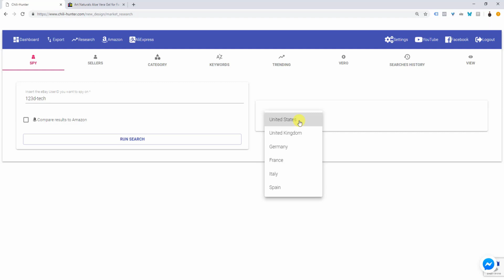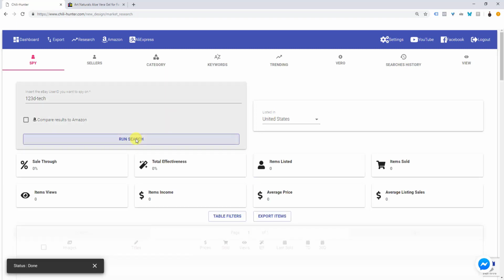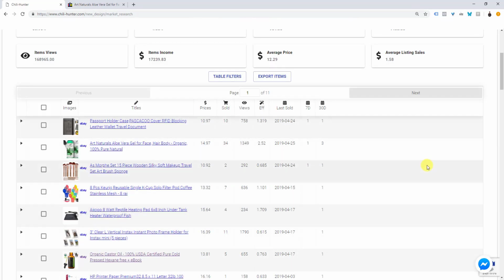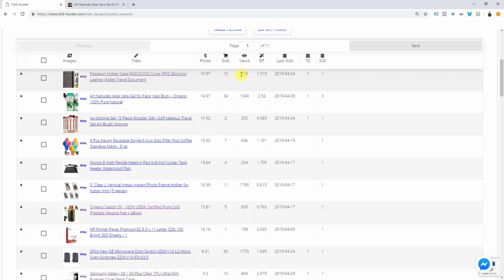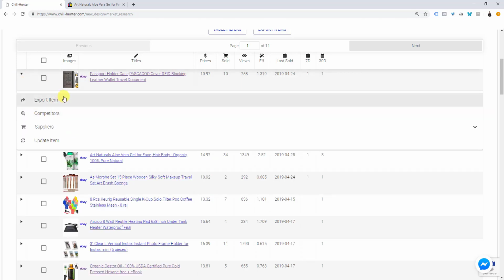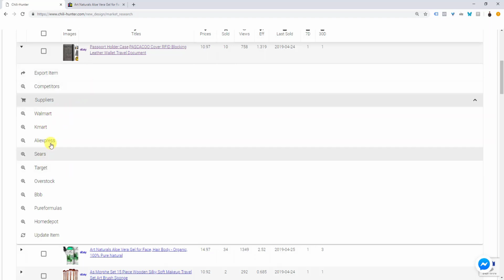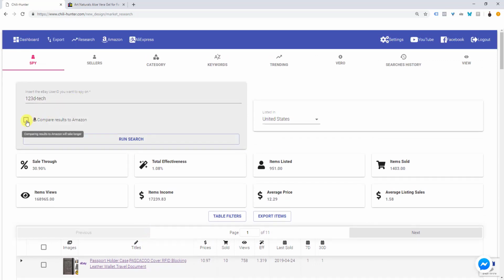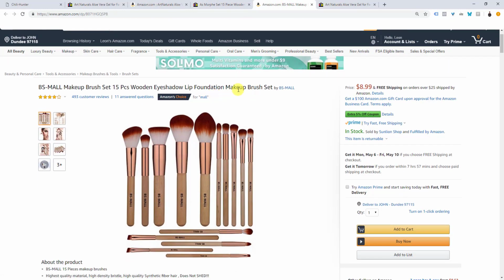Spy on Your Competitors to Unveil Their Best Selling Items | Chili-Hunter eBay Dropshipping Tool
Do you want to discover best niches & profitable products to sell on eBay ?

What we offer:
* FREE bulk scanner.
* Quickly Analyze eBay categories to find the hottest products.
* Trend locator & Niche research.
* Smart VERO protection.
* Optimize your store.
* Prevent other sellers scanning your eBay account.
* Spy on your competitors and copy their most profitable products.
* Integration with repricing tools.
* Many more hacks & features for professional eBay sellers.

chili hunter
ebay market research software
ebay market research tools
drop shipping market research
ebay dropshipping guide
ebay dropshipping tool
ebay dropshipping 2018
ebay dropshipping automation
ebay dropshipping tutorial
dropshipping from aliexpress to ebay
dropshipping amazon ebay
how to dropship on ebay
how to dropship from amazon to ebay
how to sell on ebay
what is drop shipping